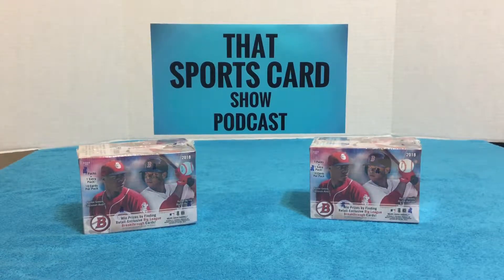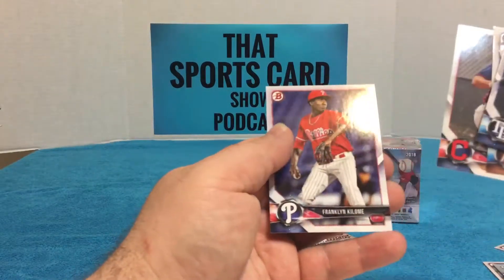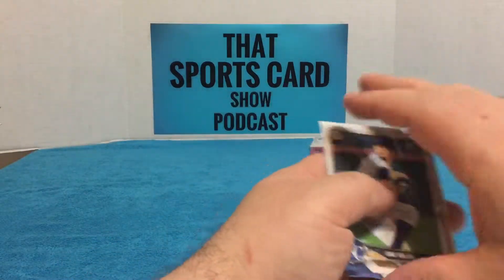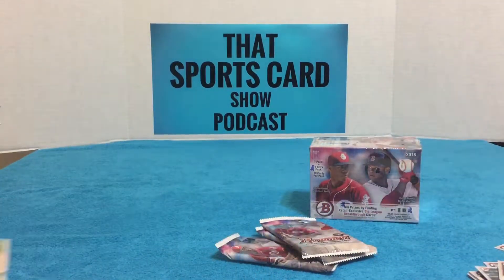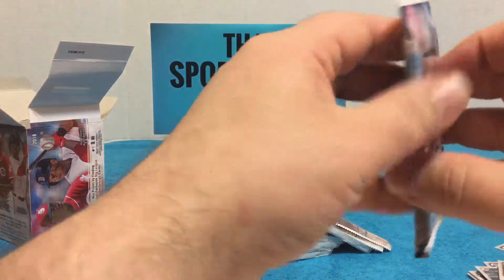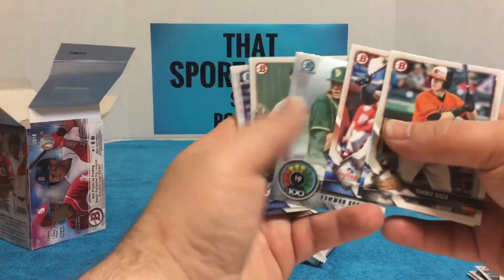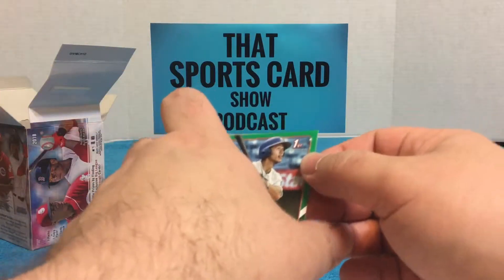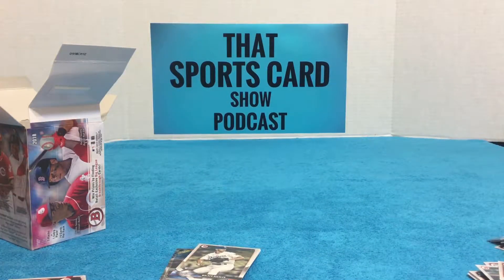MORE 2018 Bowman Blaster breaks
Got a few NICE pulls out of some Bowman Baseball blasters